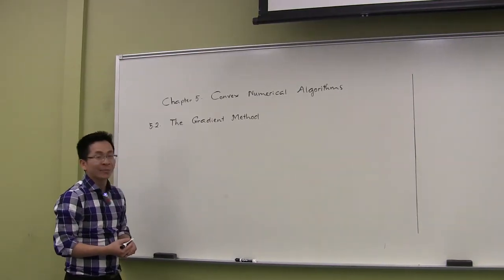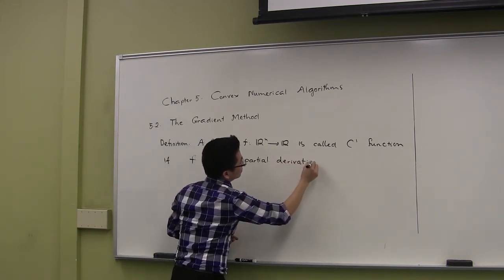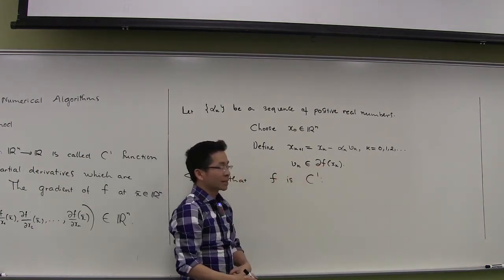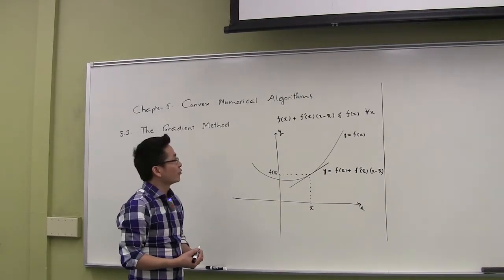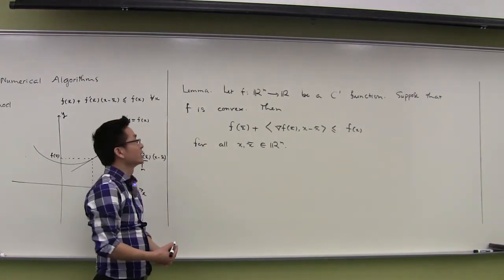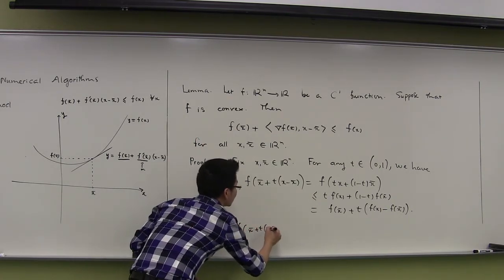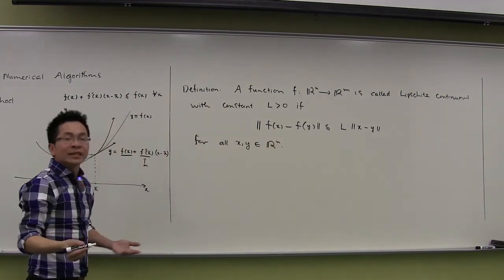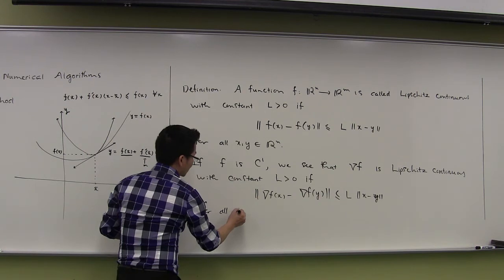The Gradient Algorithm Part 1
Chapter 5: Convex Numerical Algorithms
Section 5.2: The Gradient Method